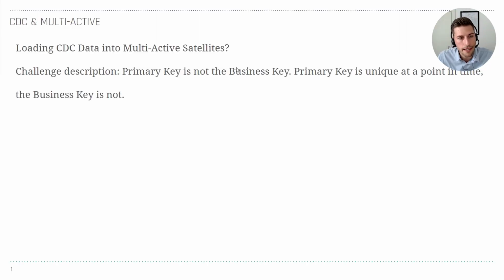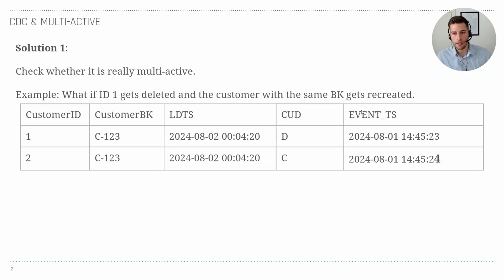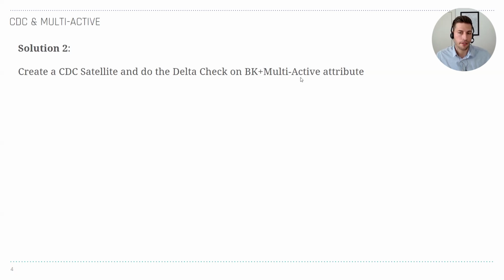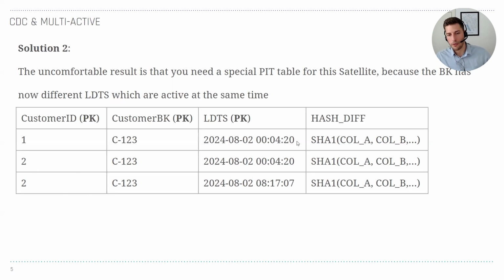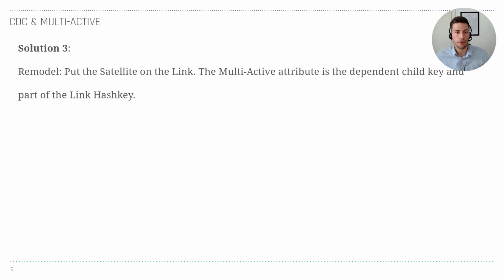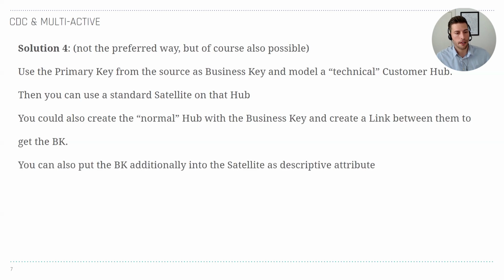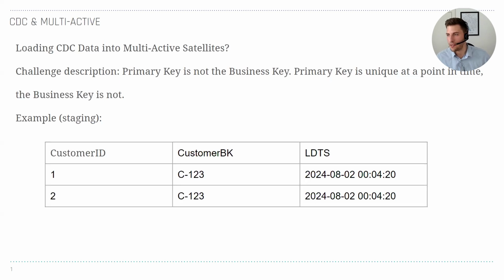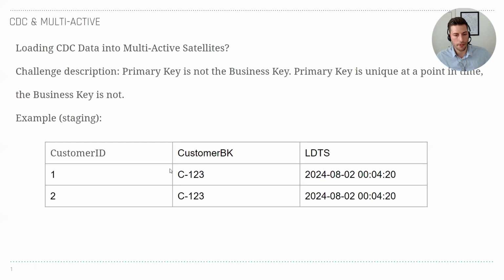Loading CDC Data into Multi-Active Satellites and Status Tracking Satellites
In our ongoing series, our Managing Consultant Marc Winkelmann discusses a question from the audience:

"I am currently working with Data Vault 2.0 and encountering a challenge with our source system. Our source is a CDC-like landing zone where daily extracts are historized, and CUD - status is determined based on the primary key.

The issue arises with our hub, which uses a business key differing from the primary key of the source system. Consequently, multiple records can be active for the same business key on the same date.

I am seeking guidance on how to load sets of data into a multi-active satellite based on this CDC data. My initial approach involves creating a regular CDC satellite, (with or without delta-checking) and then creating a point-in-time (PIT) to achieve a similar outcome as a multi-active satellite based on full extracts.

Additionally, creating a status tracking satellite is also challenging. The CDC data indicates a record was deleted for a business key, but this does not necessarily mean the business key itself was deleted."

Marc talks about CDC Data and Multi-Active Satellite.